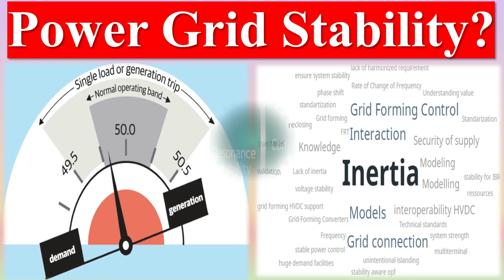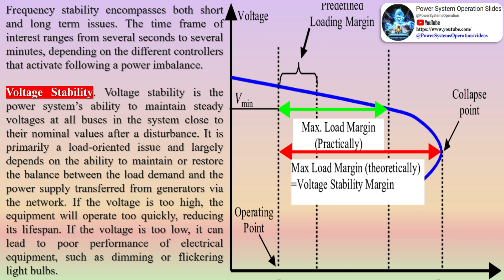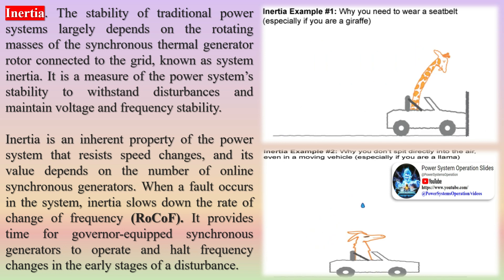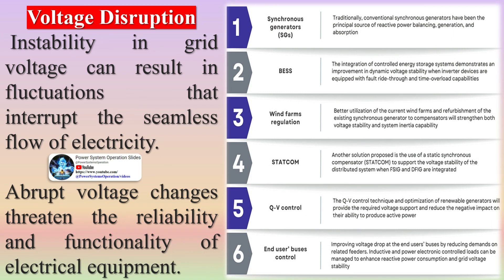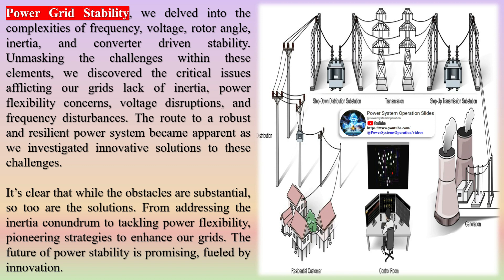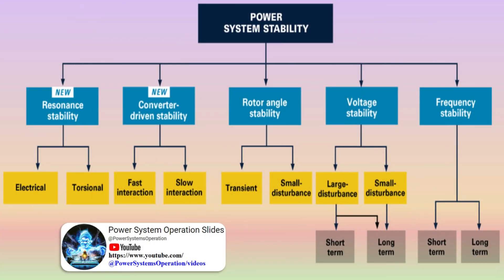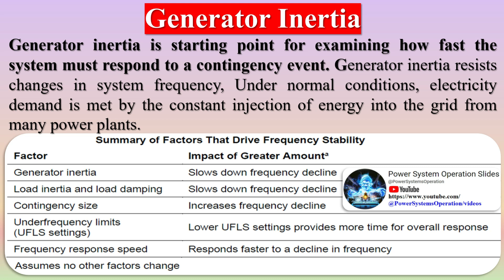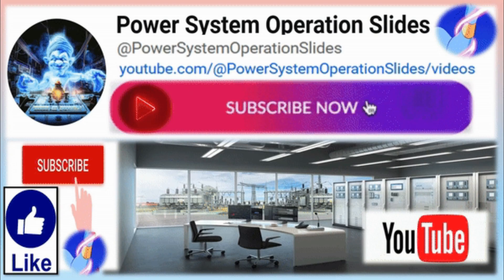Power Grid Stability | Frequency & Voltage Stability | Rotor Angle & Converter Driven Stability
Power Grids which are vital to the functioning of contemporary society, have traditionally maintained their stability through tried-and-true methods. However, the global pivot towards green energy, propelled by ecological considerations, is quickly altering this scenario, bringing with it a greater degree of variability and unpredictability. The growing prominence of renewable energy sources and power electronics introduces fresh obstacles in maintaining the stability of the grid. As the proportion of renewable energy in our energy portfolio expands, the complexity of guaranteeing dependability also increases.